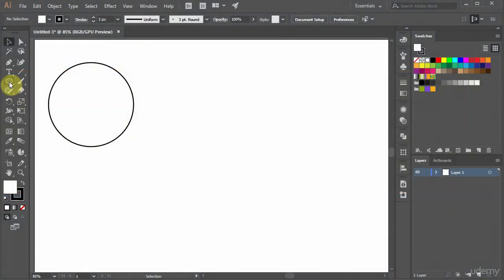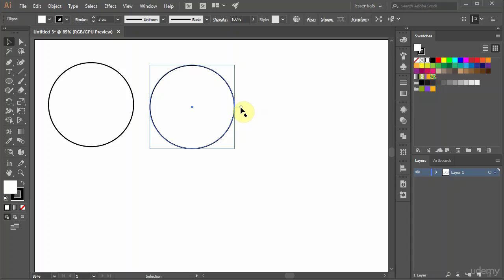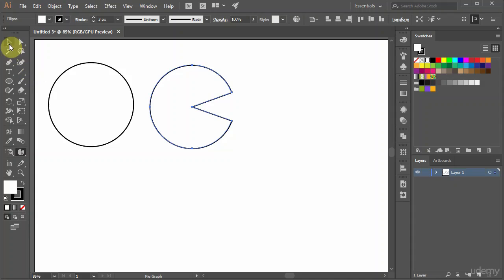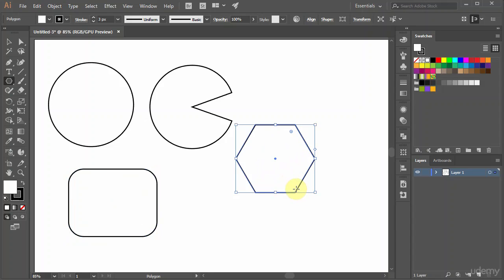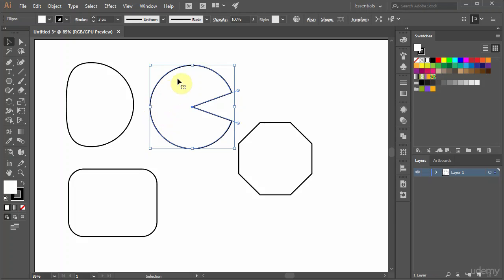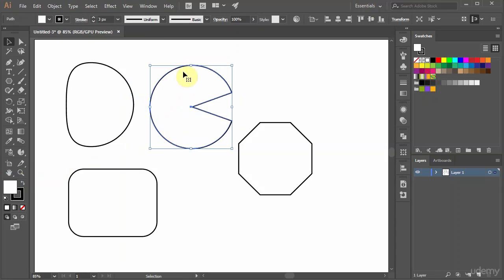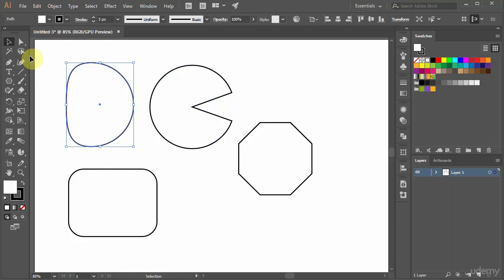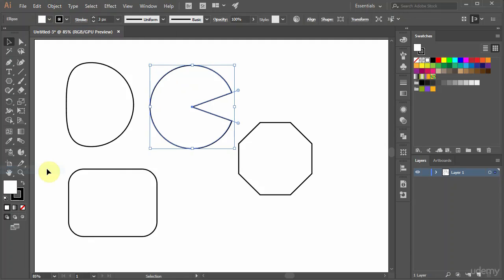011 adobe illustrator Advanced primitive shape